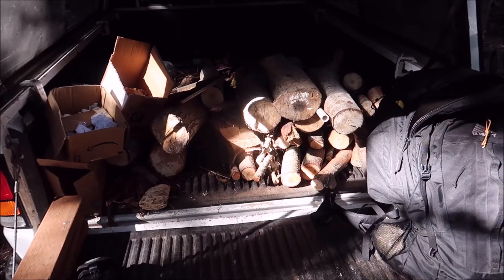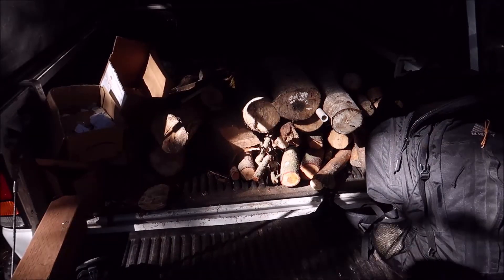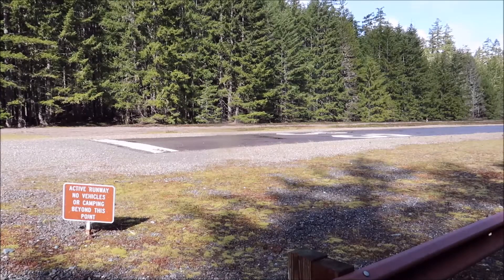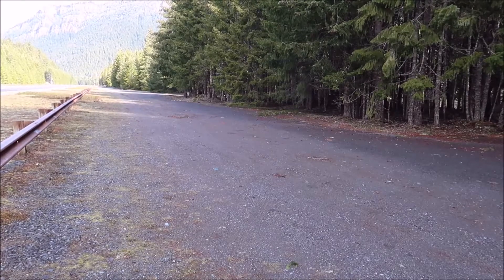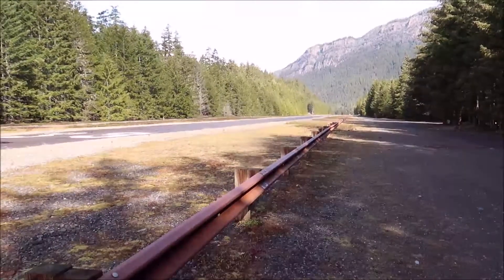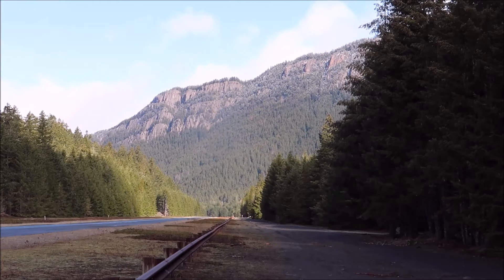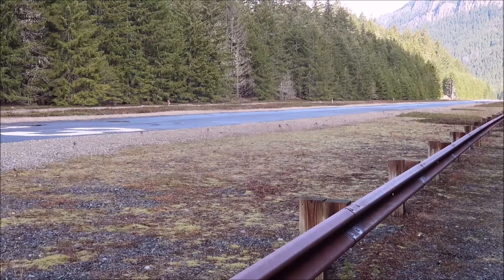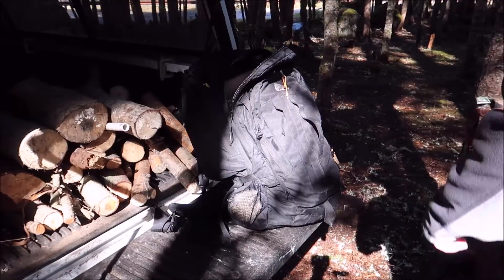Day Outing along an Airfield pt1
Headed out to a new area to check things out and make some lunch.